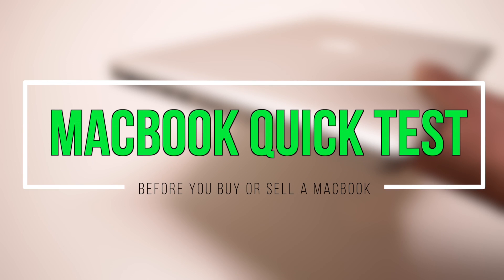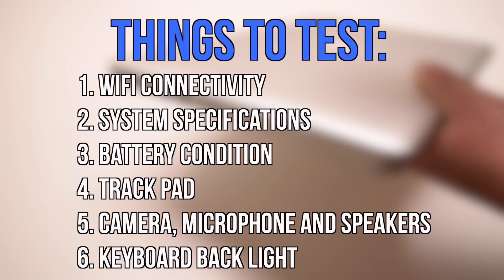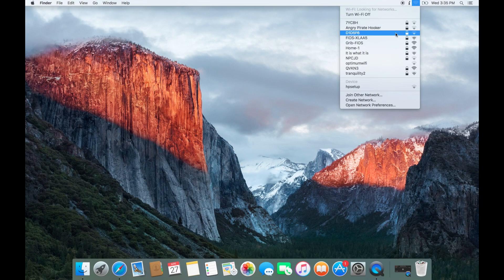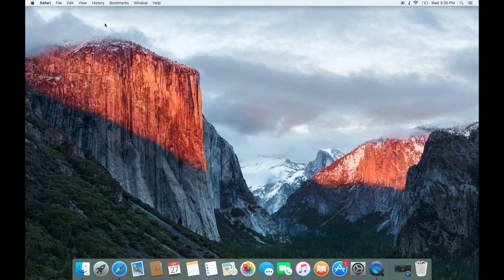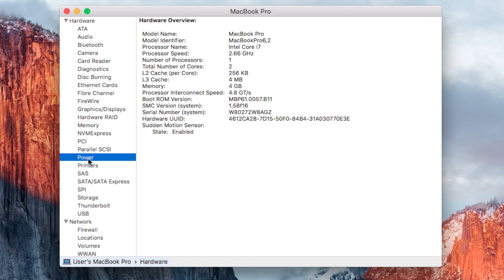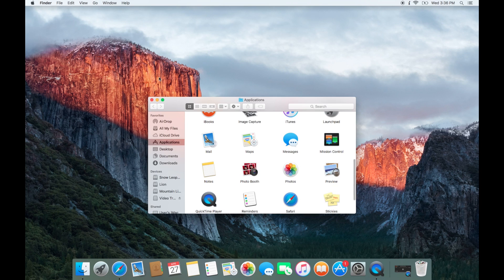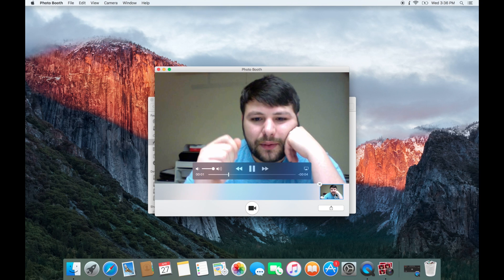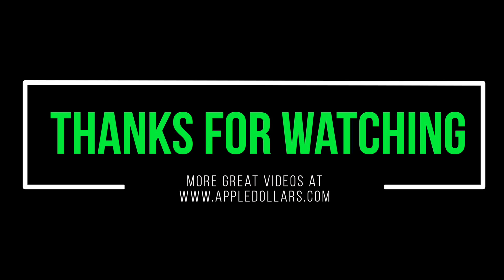Quick Test Before Buying or Selling a Macbook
to compare prices before you purchase anywhere.

Before purchasing or selling a Macbook or iMac your should test it for functionality. Here is a quick procedure that we like to use without any extra software. In this video we test:

Speakers
Mouse
Microphone
Camera
Track Pad (Partial usage test)
Keyboard (Partial usage test)
WiFi (Partial usage test)
Screen LCD
Physical Condition of outer case
Over all system experience

We hope this video guide will give you a good idea on how to quickly test a Mac before sale or purchase.